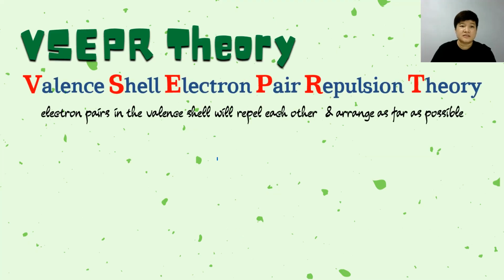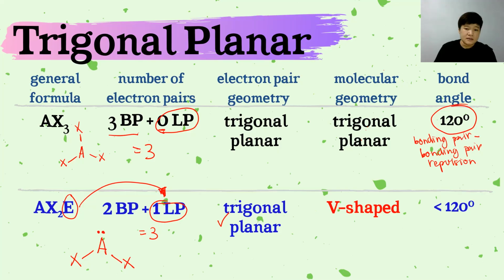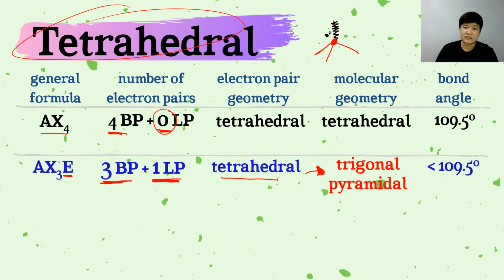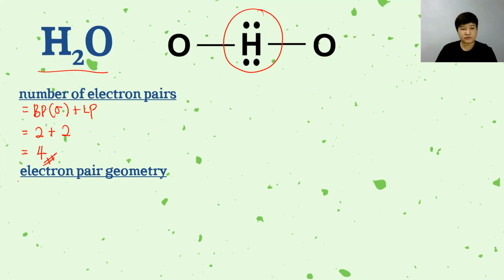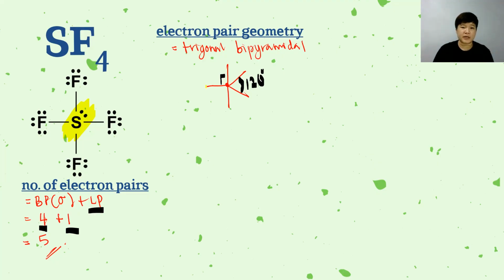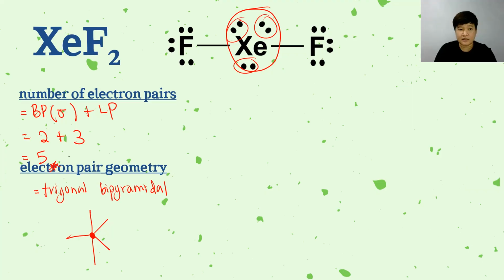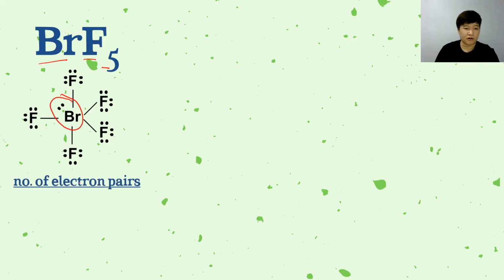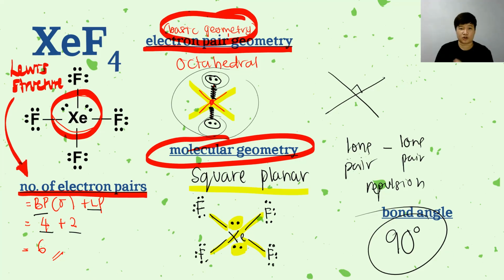How to Determine the Molecular Shape when Central Atom having Lone Pair ?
Correction 17:59, example of H2O - H atom and O atom in there is vice versa. Central atom should be O atom holding 2 lone pairs and both terminal atom are H.

SDS SK015 Topic 4.2 (Part 2) | SES DK014 TOPIC 7.2 (Part 2)

a) VSEPR Theory 00:35
b) Linear 02:36
c) Trigonal Planar & V-Shape  05:19
d) Tetrahedral & Trigonal pyramidal & V-Shape  11:32
e) Trigonal Bipyramidal & see-saw & T-shaped & Linear  20:10
f) Octahedral & square pyramidal & square planar 32:21

SDS SK015
Topic 4: Chemical Bonding
Subtopic 4.2: Molecular Shape and Polarity

SES DK014
Topic 7: Chemical Bonding
Subtopic 7.2: Molecular Shape